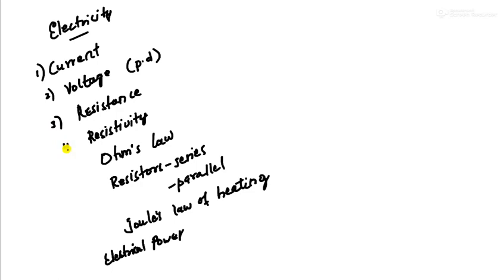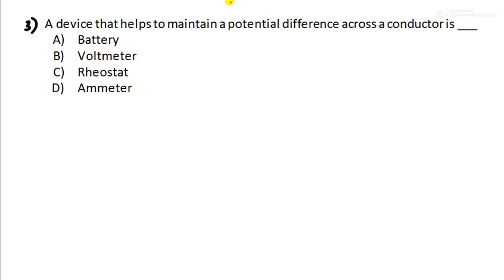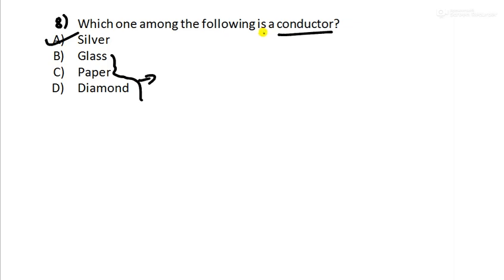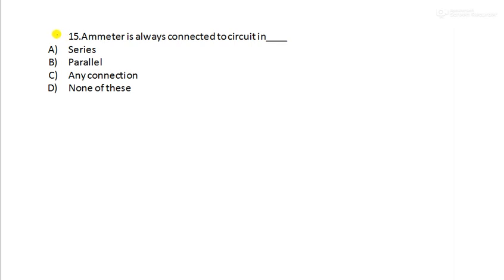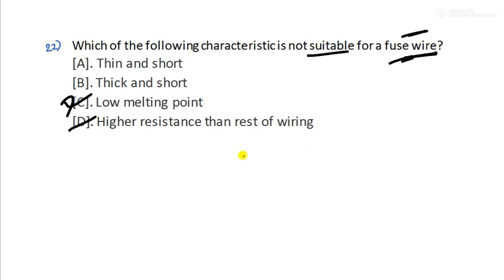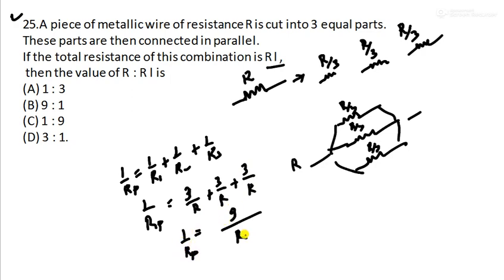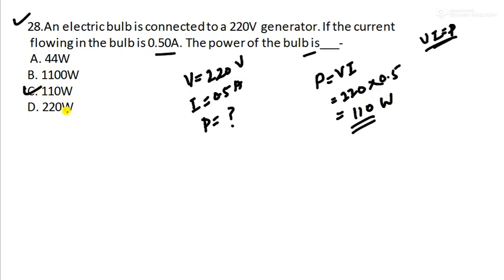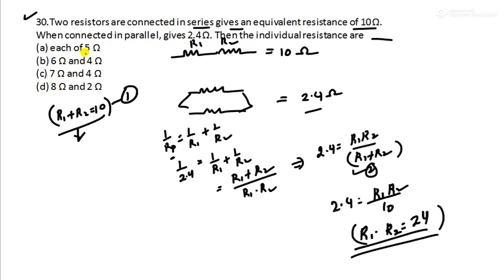SSLC KARNATAKA SCIENCE| MCQs | Electricity | New exam pattern | Explanation in English by Sajid Ali